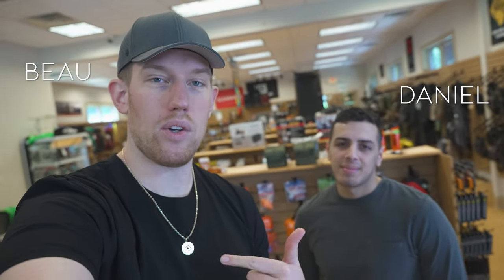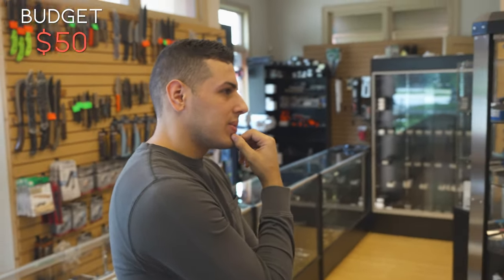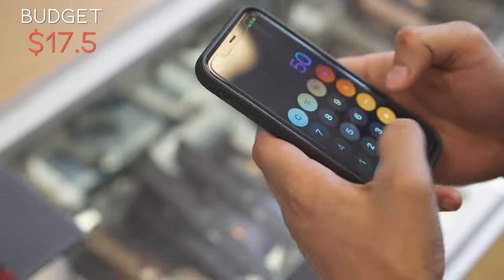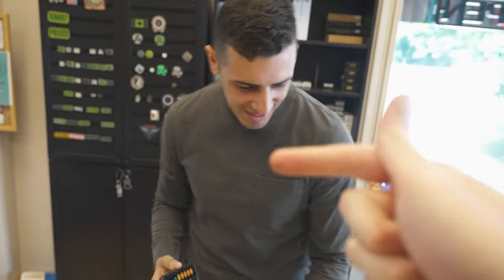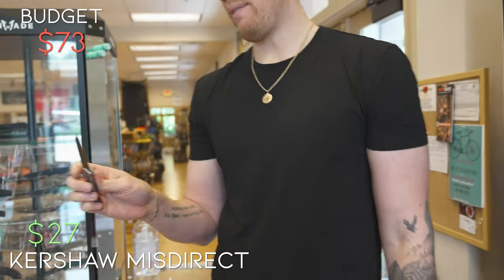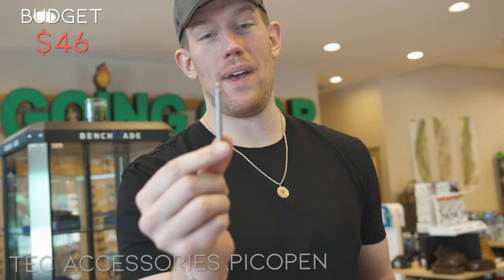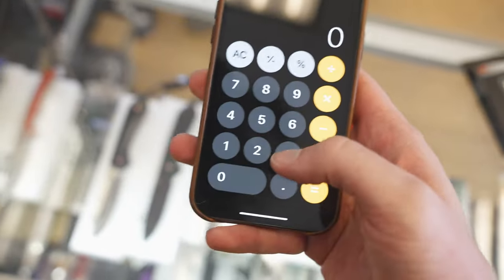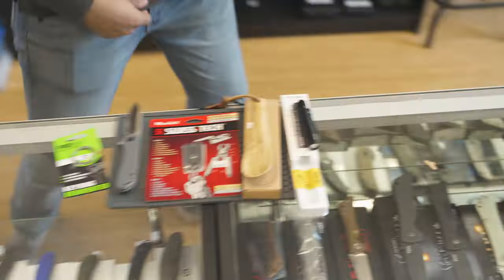$100 EDC Shopping challenge! Build your Everyday Carry!